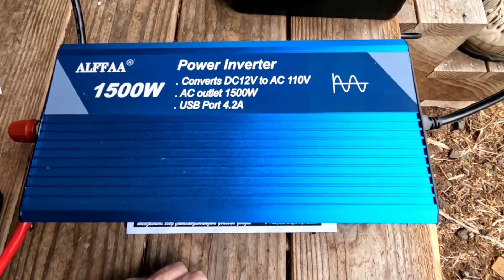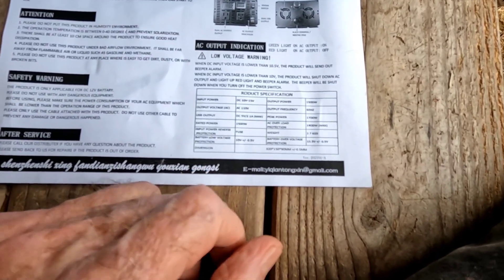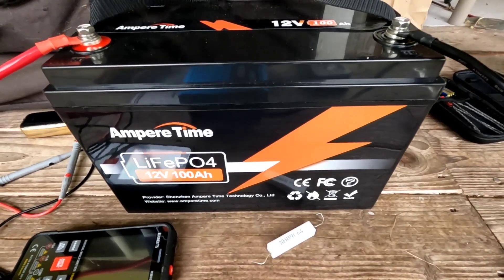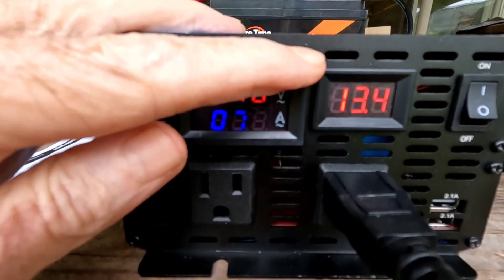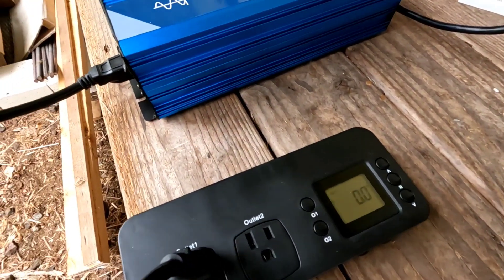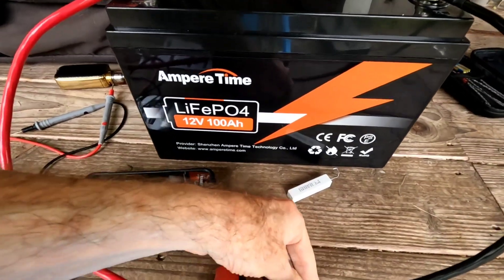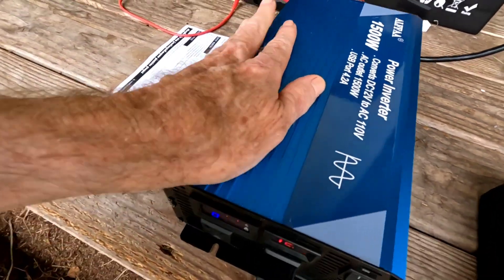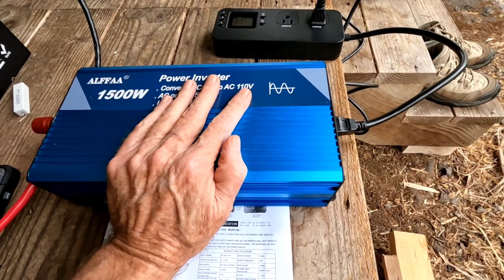ALFFAA 12v 1500watt Pure sine wave inverter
First look at the ALFFAA 12v 1500watt Pure sine wave inverter. Budget friendly power for your off grid needs.

Dual outlet watt meter
Kaiweets KM601 multi meter
Newpowa 12v 100watt monocrystalline solar panel
Filmed with Gopro hero 10